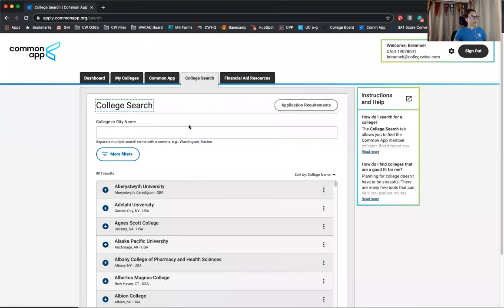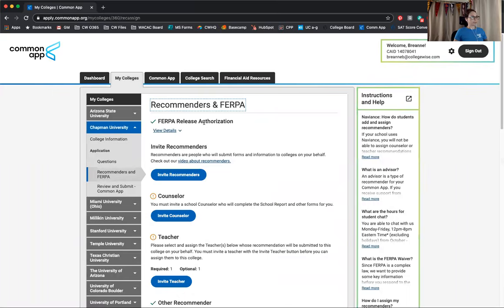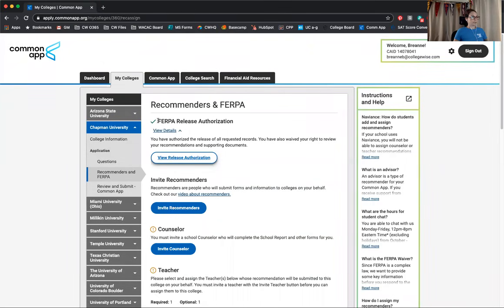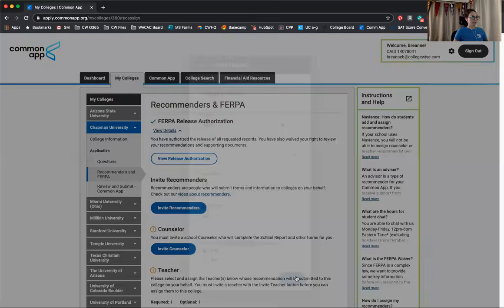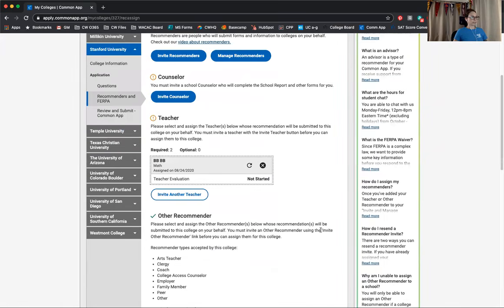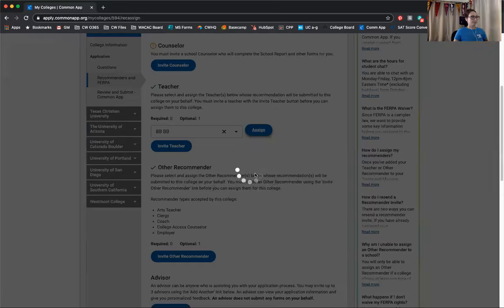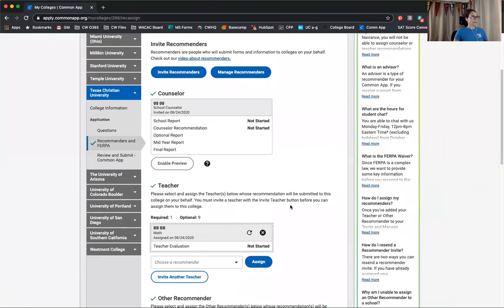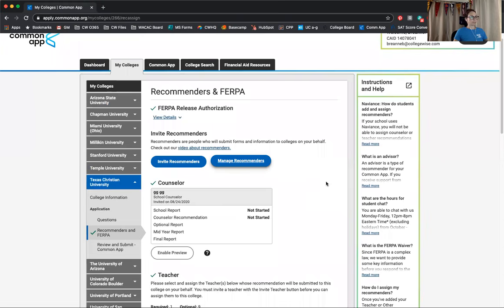Common Application FERPA and Letter of Recommendation Walkthrough - BB College Prep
This is an instructional video on how to sign the FERPA waiver on the Common App and invite counselors and teachers for letters of recommendation.